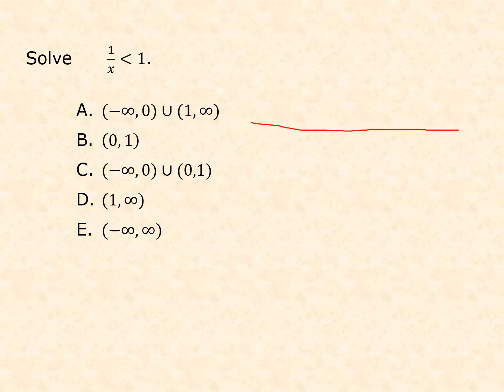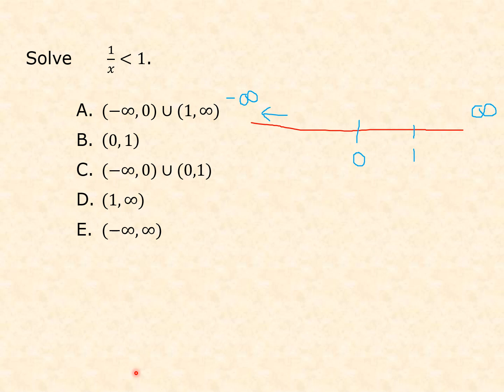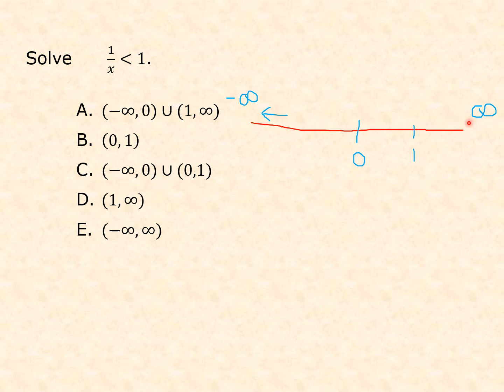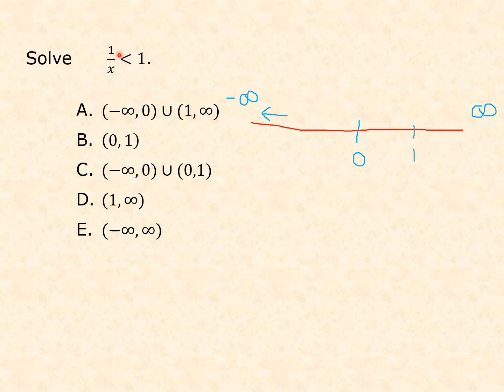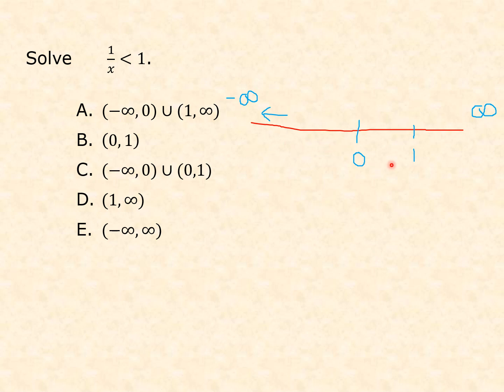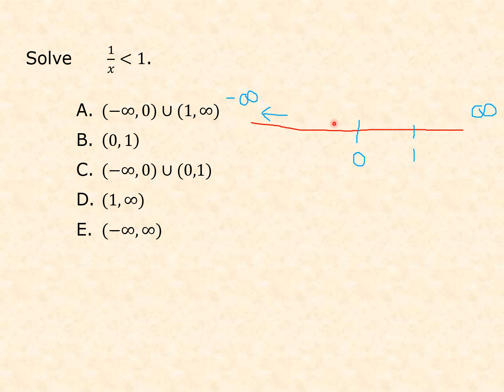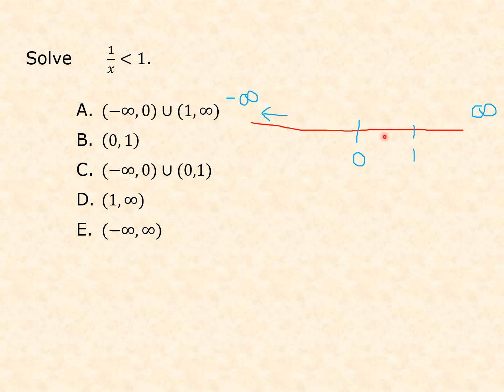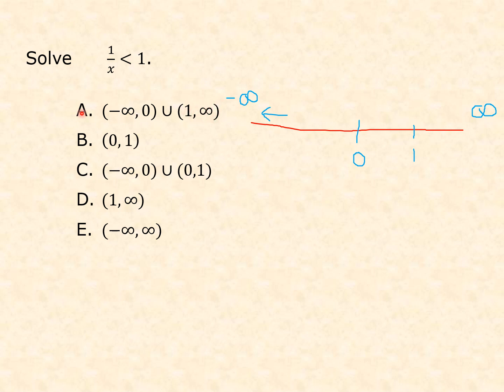Additional Example Inequality 01